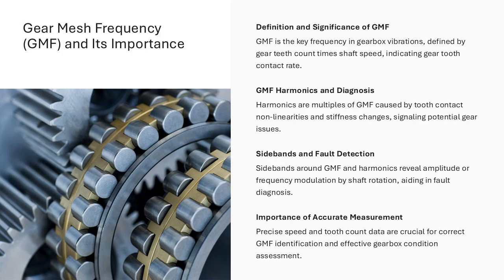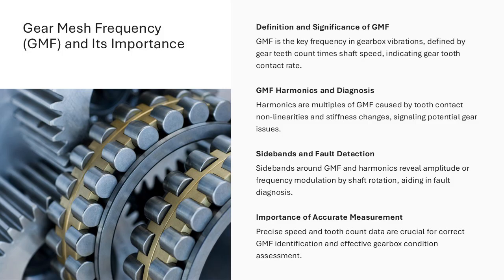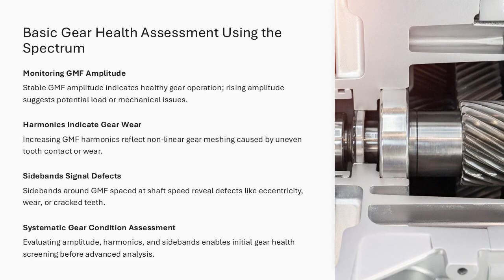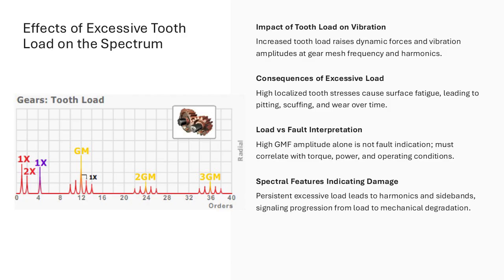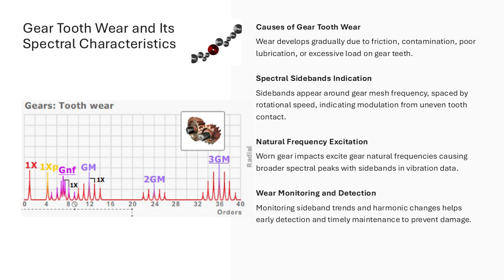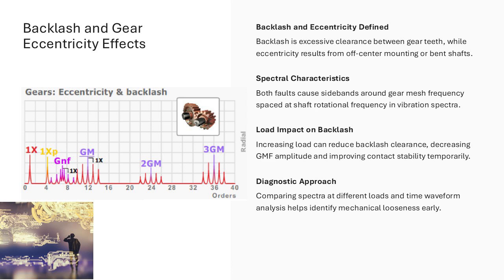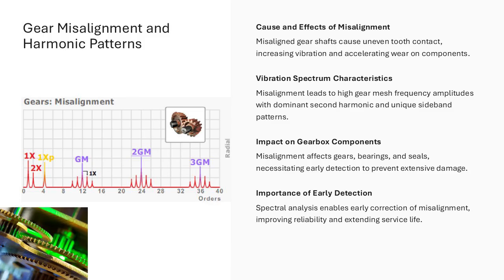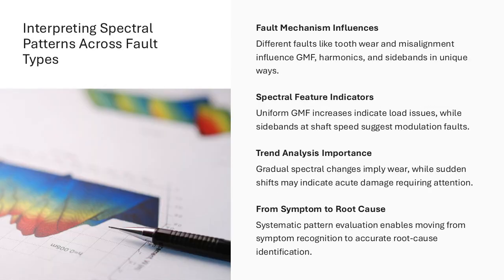Diagnosing Gearbox Faults Using Vibration Spectrum Analysis - through advanced vibration techniques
Diagnosing Gearbox Faults Using Vibration Spectrum Analysis - Identifying mechanical issues through advanced vibration techniques